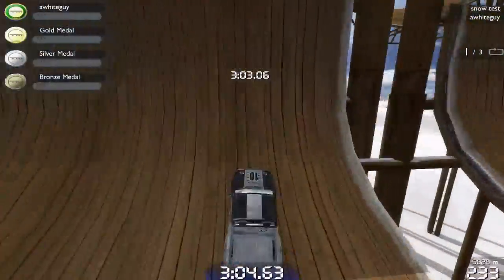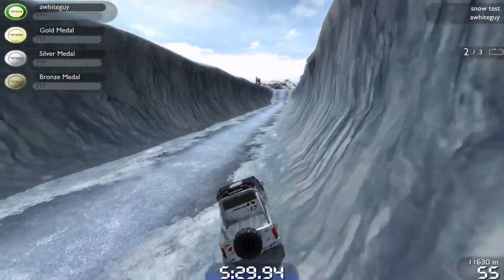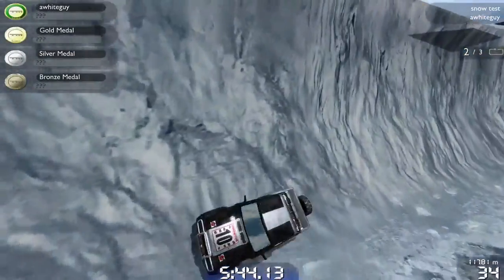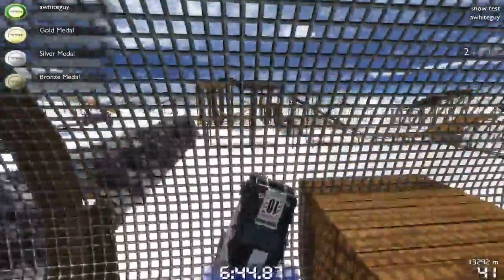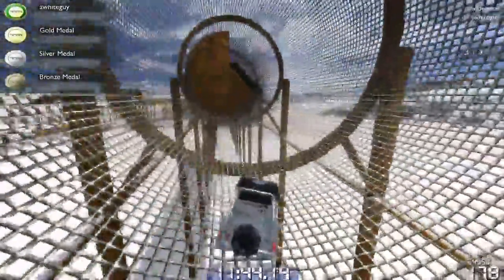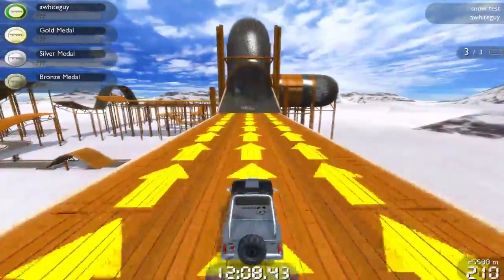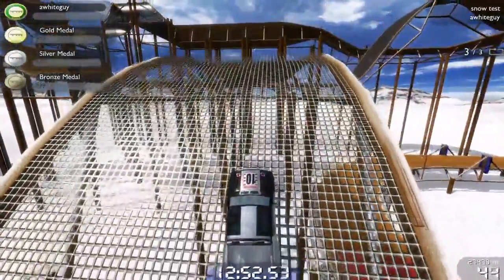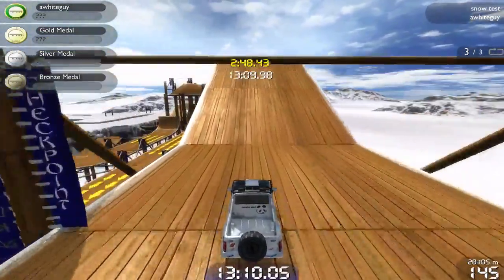The Great Snow Truck Race | Trackmania United Forever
So Trackmania United Forever was on sale for the steam summer sale, picked it up to start making some more tracks since I at least have fun with this, hopefully y'all enjoy.  There is a new trackmania out called Turbo, but from what I found on the reviews it is horrible and crippled to work on consoles so I would rather just stick to the older one that is known to be good, let me know what you all think with a like, dislike, or comment!  Thanks for reading through this!